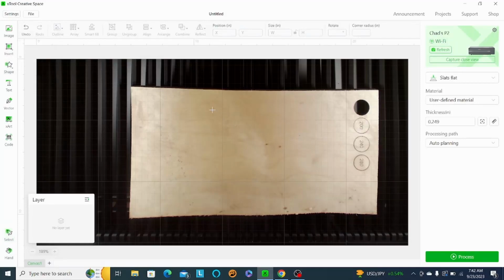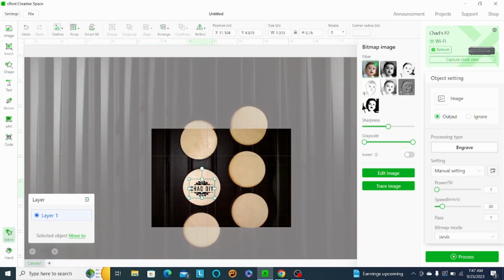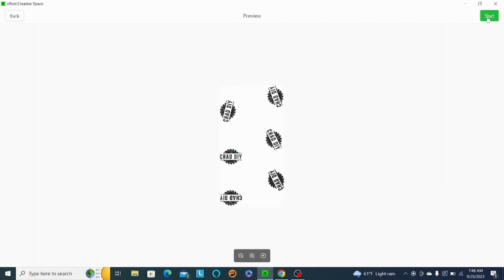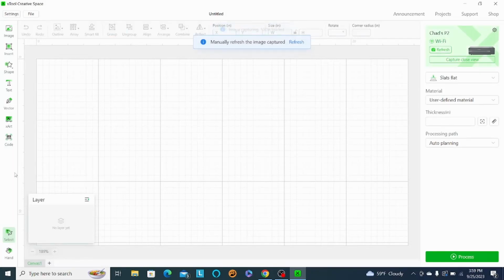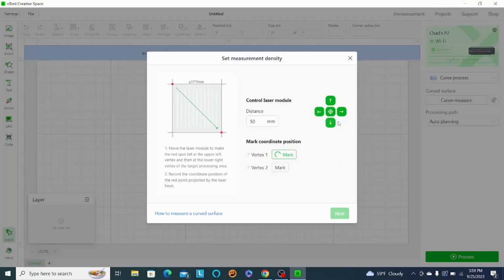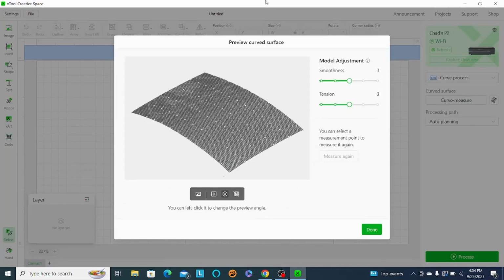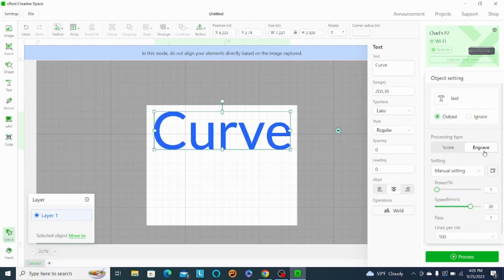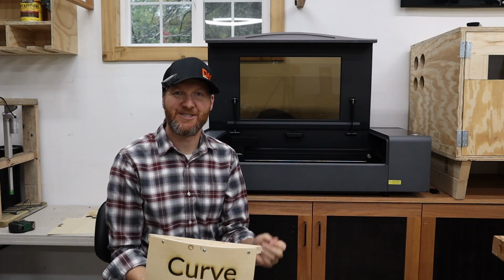xTool P2 Laser Cutter - Smart Fill and Curved Surface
In this video, I use the xTool P2 to engrave a curved surface as well as use the smart fill batch feature.
Save $80 with code- xToolMaki
xTool F1 Ultra